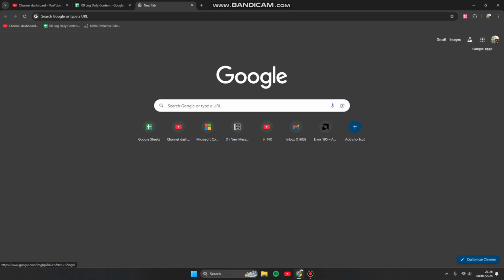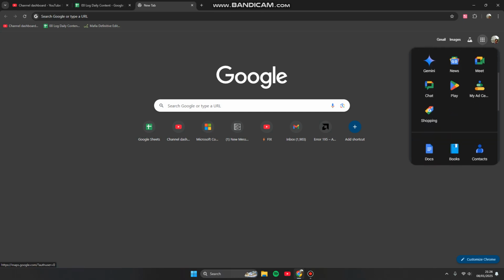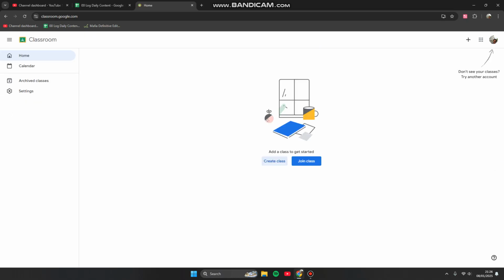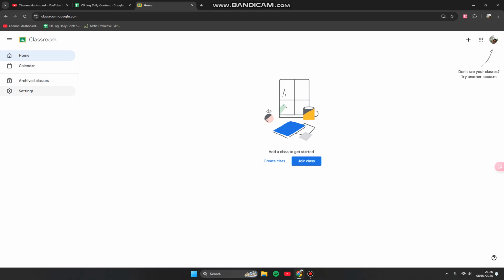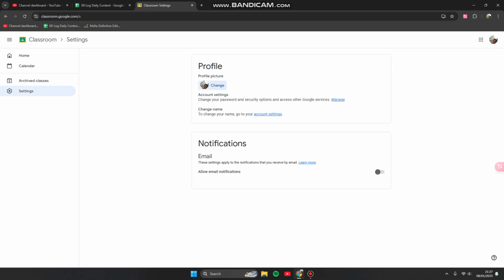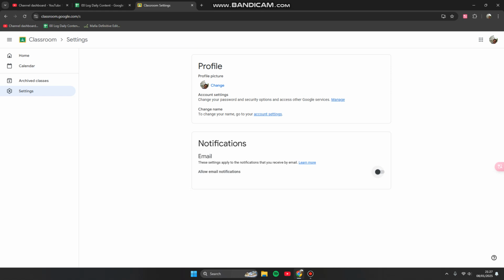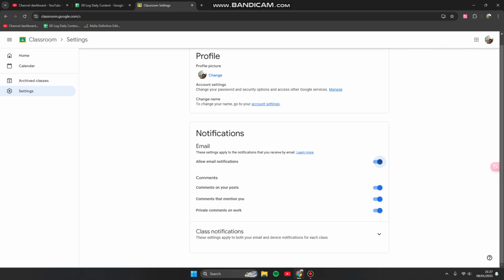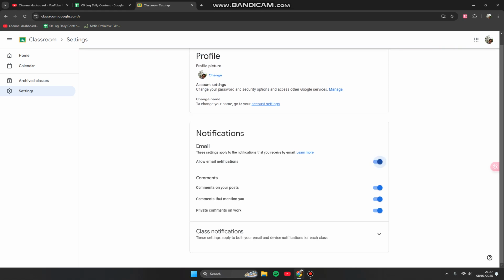⚡️ STEPS: How to Turn on Notifications for Google Classroom | Solution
How to Turn on Notifications for Google Classroom | Solution.